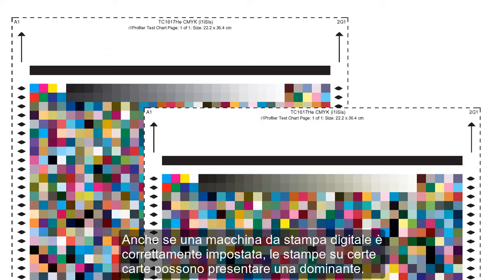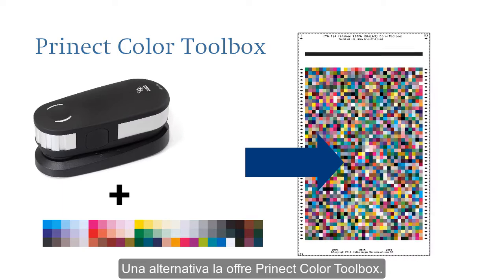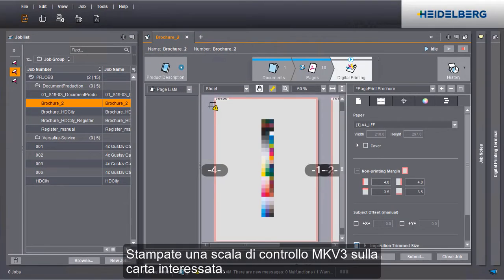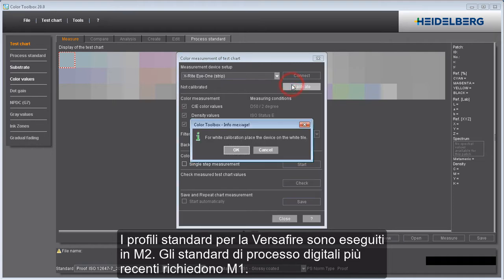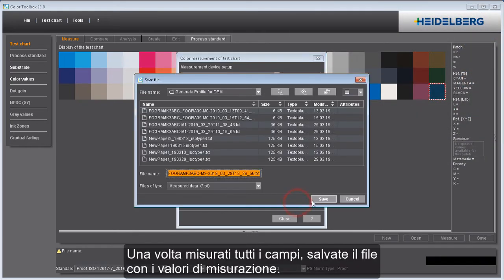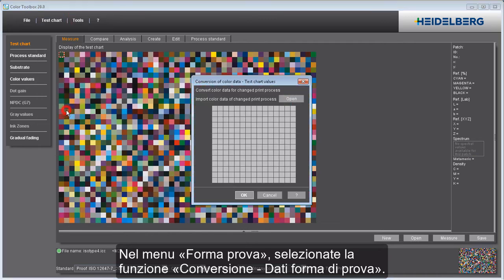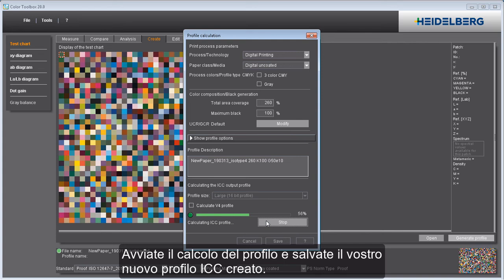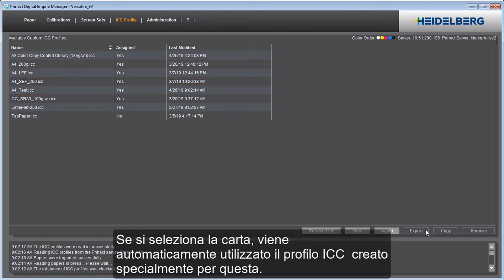Creazione di profili ICC con strumento di misura manuale e il Color Toolbox.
Tutorial per la creazione di profili ICC con strumento di misura manuale e il Prinect Color Toolbox.